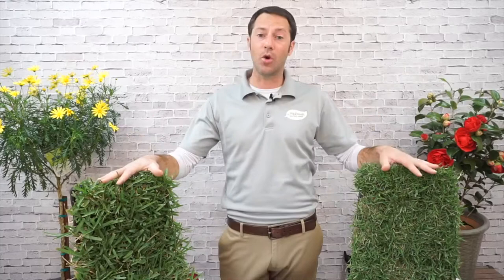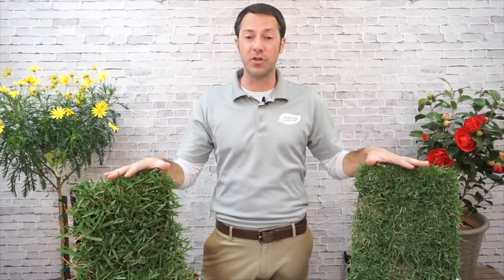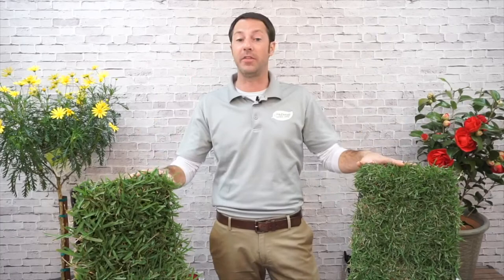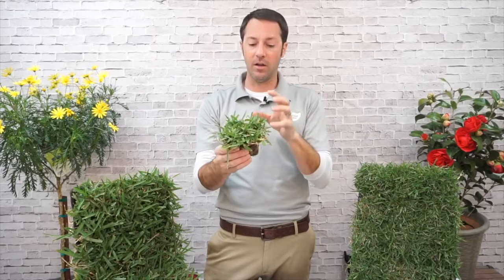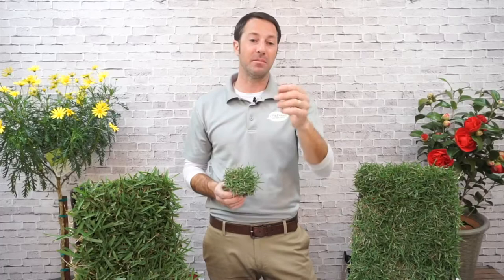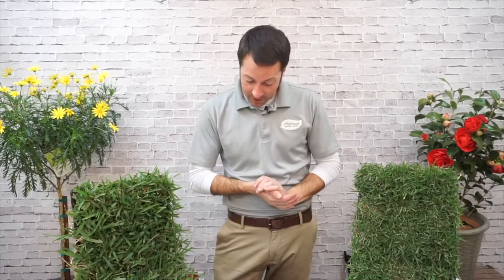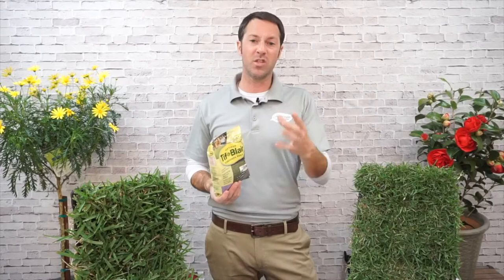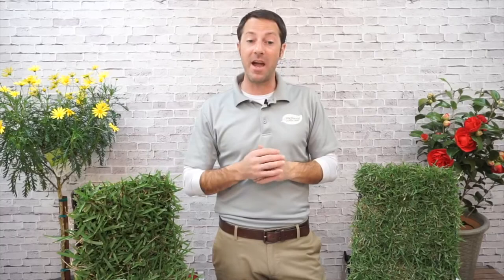Get the Best Lawn on the Block with Grass Plugs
SPRING SHOWCASE SPECIAL- McDonald Garden Center has been the Hampton Roads’ expert in lawn care for more than 75 years. Join lawn expert, Mike Westphal, as he breaks down the different varieties of warm season grasses including Zoysia and St. Augustine. Learn how to choose and plant the best warm season variety to establish a great looking lawn to enjoy for years to come.